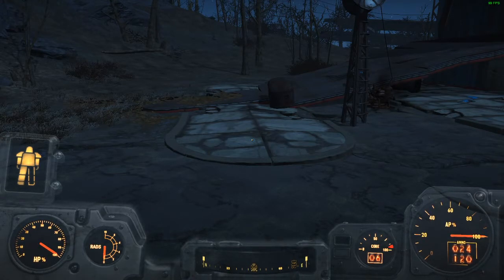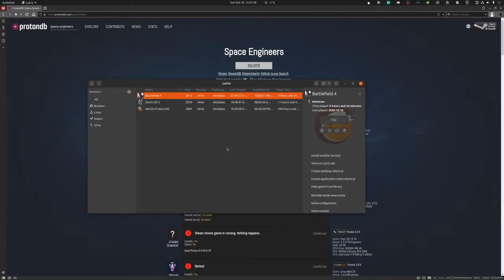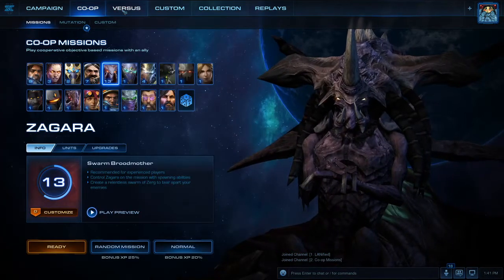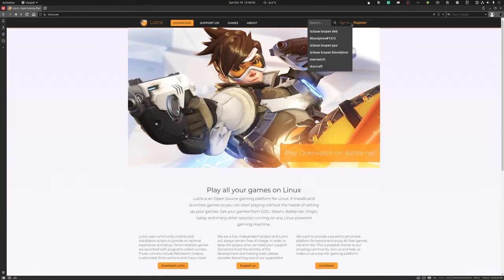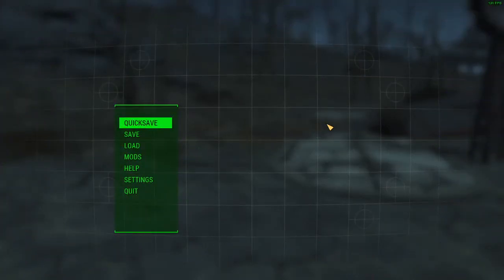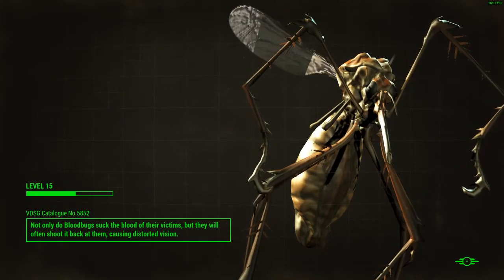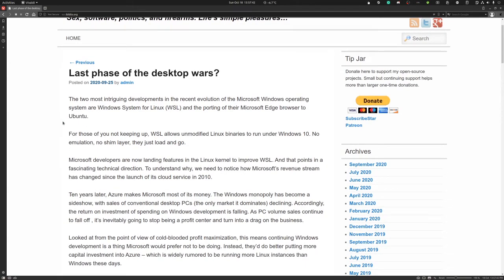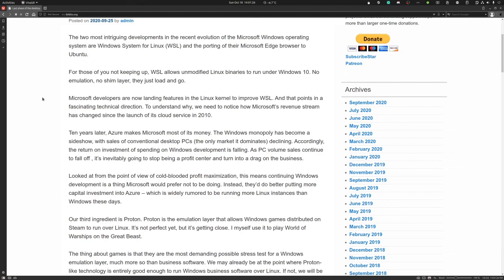Sudden Tips for Gaming on Linux (FO4, WoW, Starcraft 2, Sims 4 + others)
Part way through playing some Fallout 4 chat starts asking me about Gaming on Linux, we go down that rabbit hole together for a little while. Demonstrations of various games on Linux, and plenty of learning! Hope you enjoy this! Feel free to chat gaming and tech on my channel in the future :D